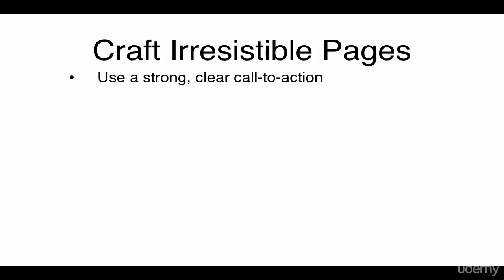005 Use Landing Pages That Will Turn Visitors into Customers - Google AdWords for Small Business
Google AdWords for Small Business Secrets of an Agency Pro - 005 Use Landing Pages That Will Turn Visitors into Customers